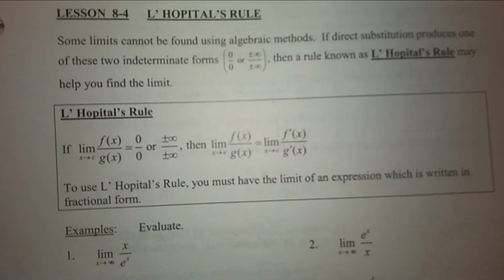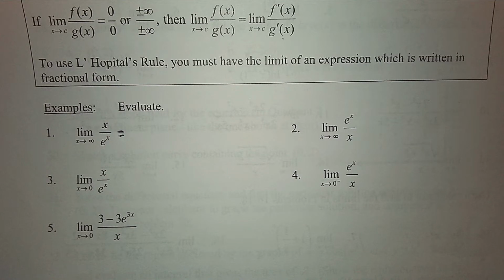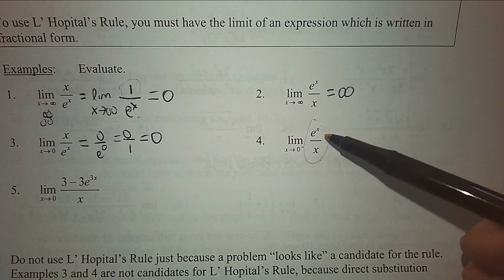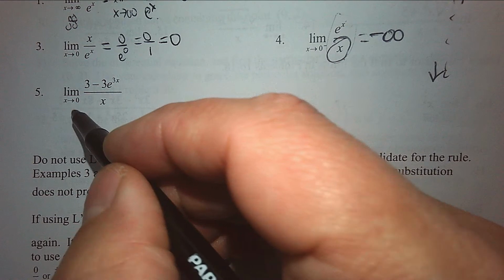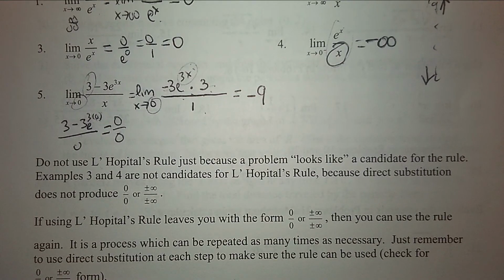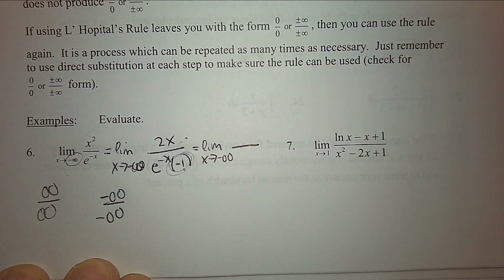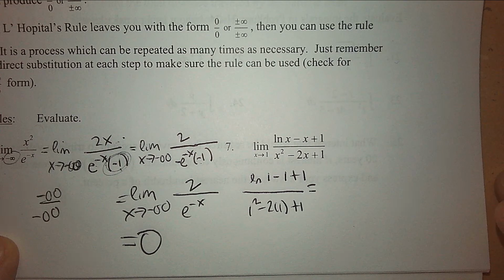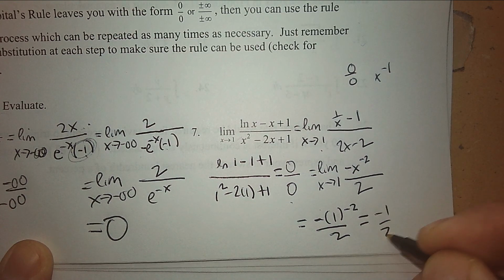Calculus 8-4 L'Hopitals Rule